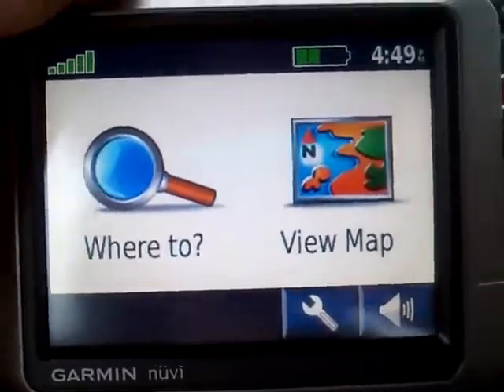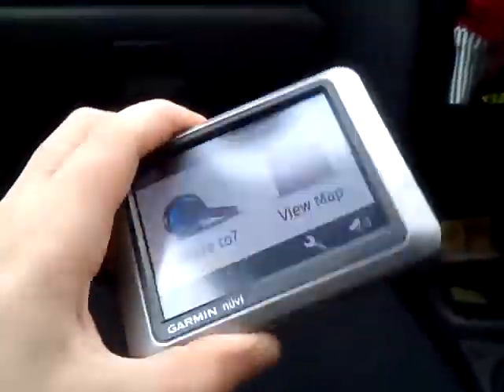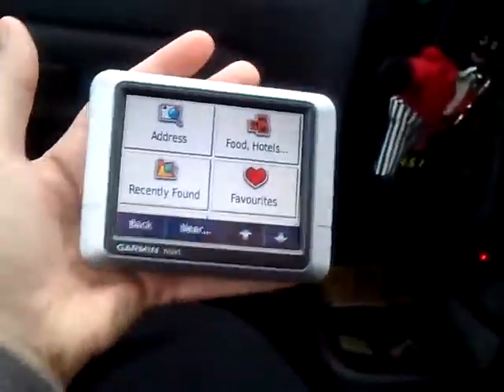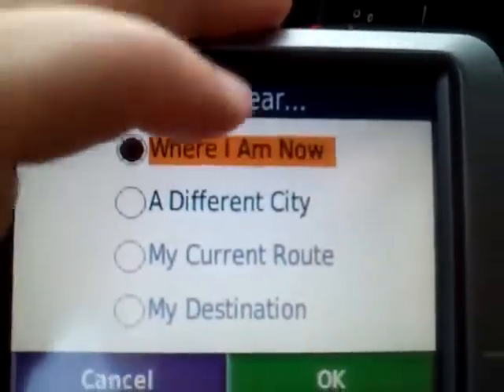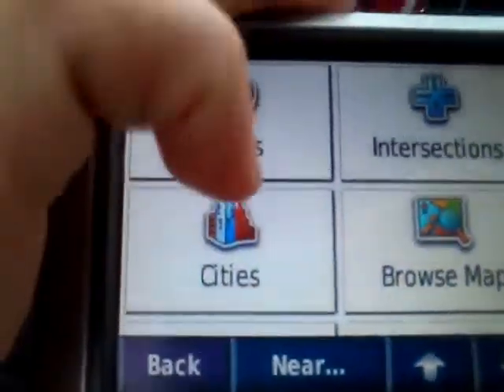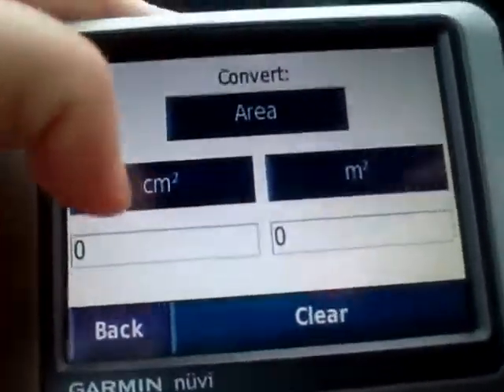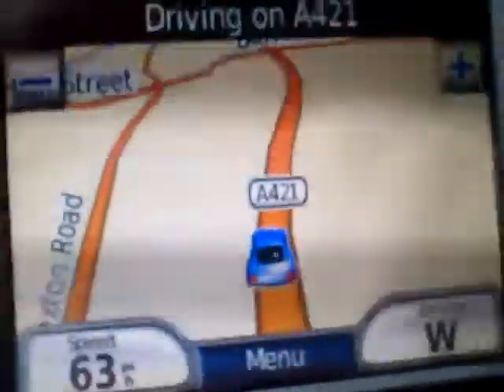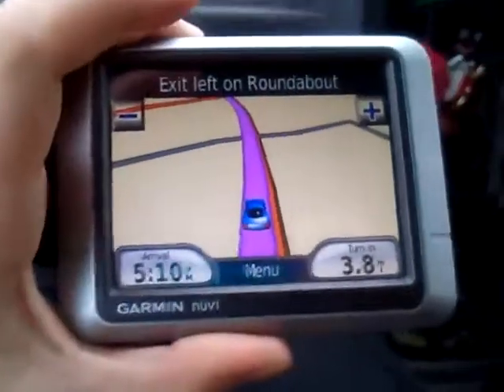Garmin nuvi 200 for sale